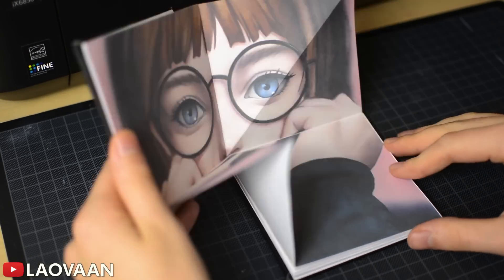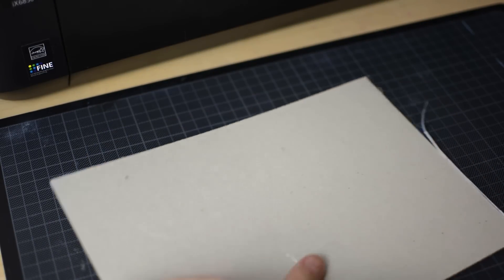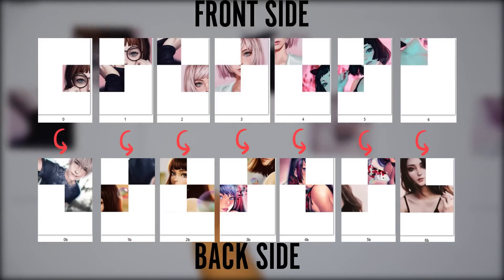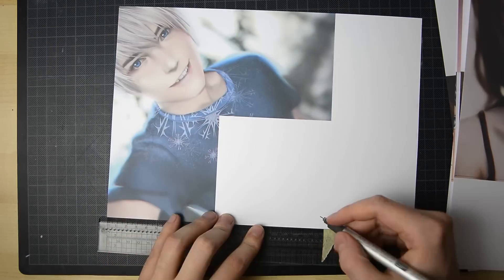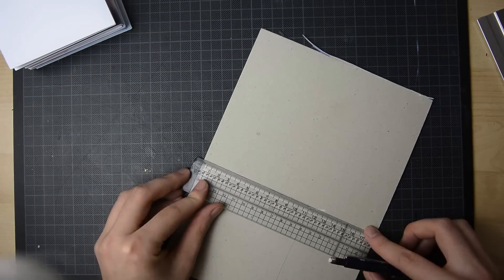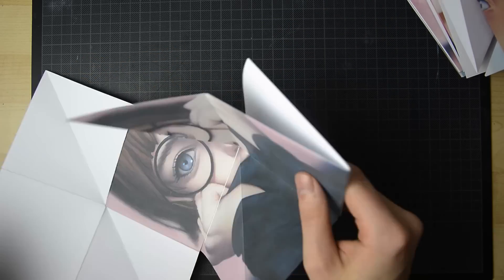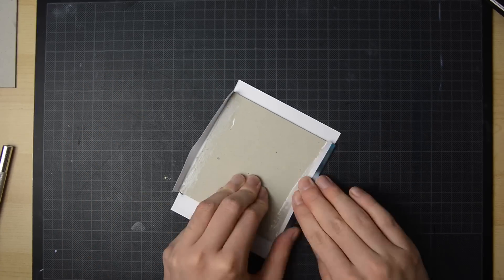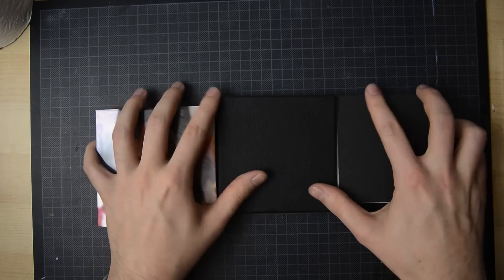【DIY: Folded Artbook Tutorial】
First off all, the drawing of Jack Frost is inspired by one of geheichous photos and the pinkhaired Girl is inspired by Sichenmakeupholics photo, in case you wondered :)
I hope this tutorial inspired you to get creative!

Material used:
-mondi color copy paper 200g/m² (but make sure you use lighter paper)
-cardboard (backside of watercolor pad)
-glue stick/bookbinding glue
-ruler out of metal
-cutter
-printer: canon ix 6850
-glossy paper for the cover / fake leather

Questions about materials, brushes, colors, paper etc.?